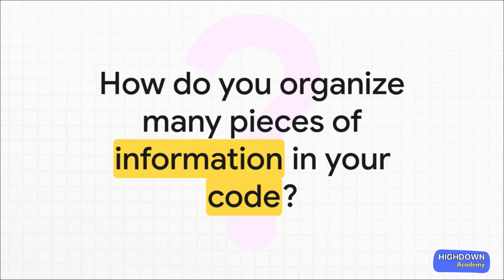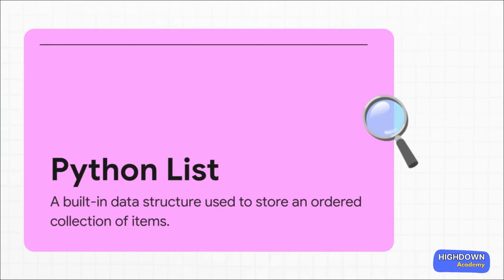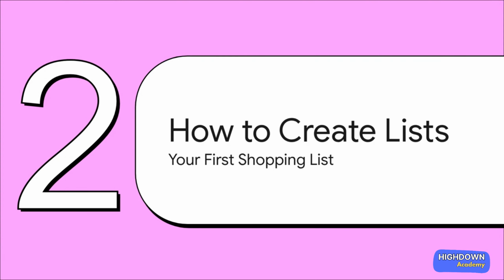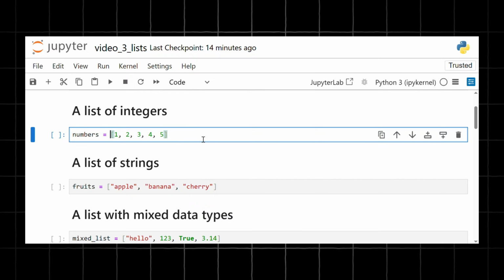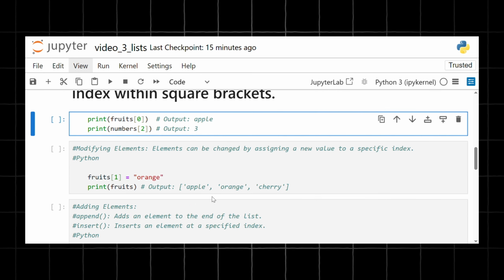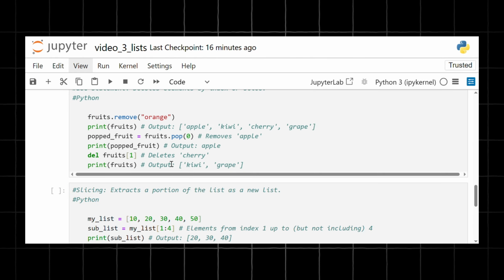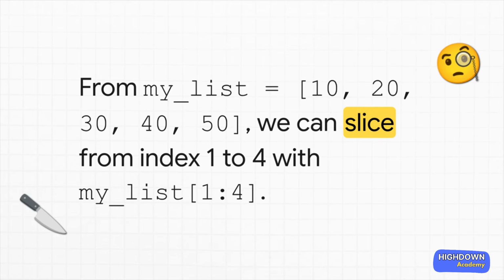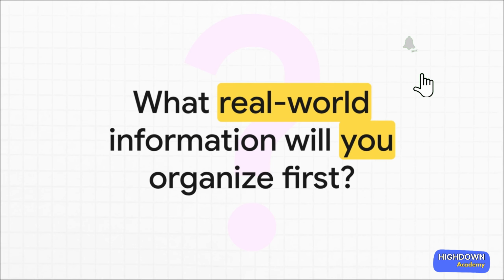Python Full Course - Class 3 [ Python Lists ]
Welcome to Class 2 of our Python Full Course!
In this video, we’ll learn all about Variables and Data Types in Python — the building blocks of every program. 🚀

🔍 What You’ll Learn:
✅ Python data types (int, float, string, boolean, etc.)
✅ Type conversion (casting)
✅ Getting the type of a variable using type()

📚 This Class is Perfect For:
Beginners who want to understand Python step by step, or anyone looking to strengthen their programming basics.